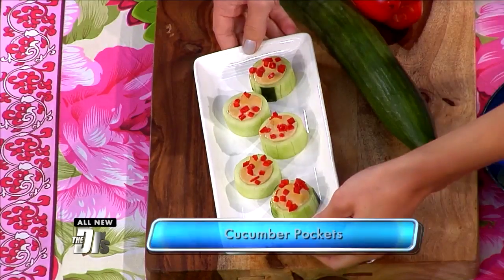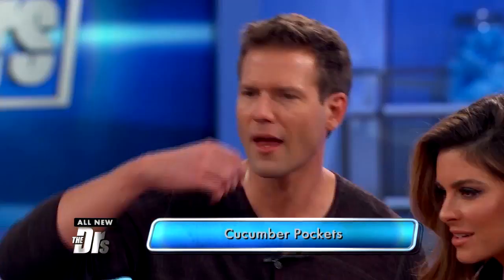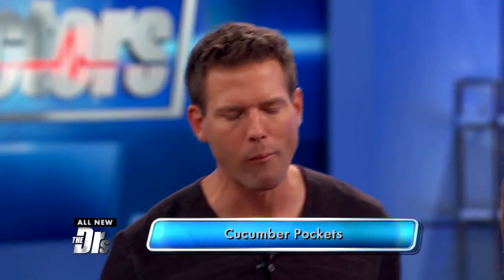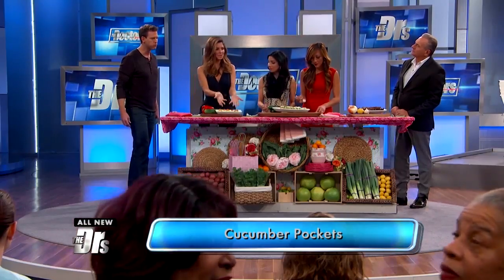Maria Menounos Shares Her Healthy Recipe for 'Cucumber Pockets'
In an effort to help others eat better, Maria Menounos and her mother wrote a cookbook, "The EveryGirl’s Guide to Cooking," which features many Greek-inspired dishes. Maria joins The Doctors to share her recipe for cucumber pockets.